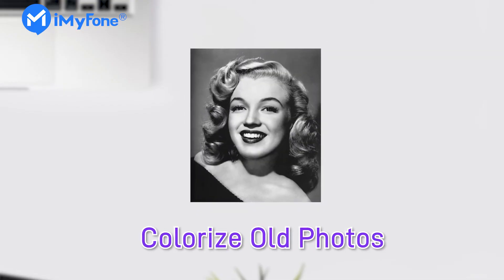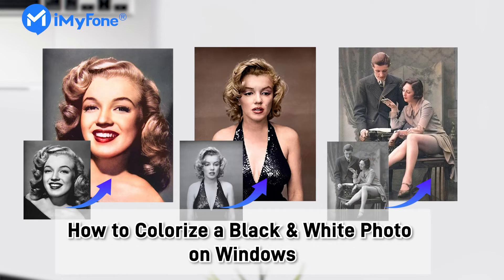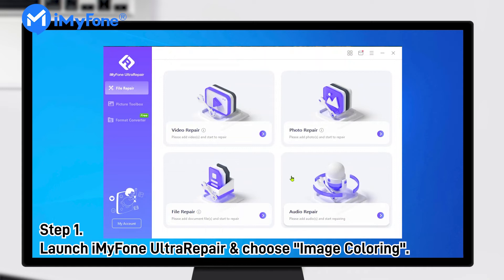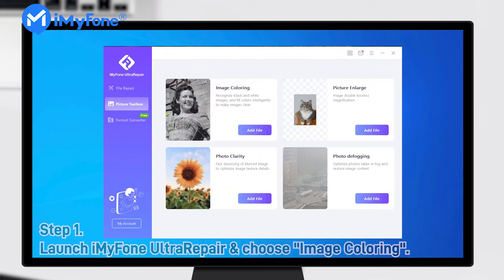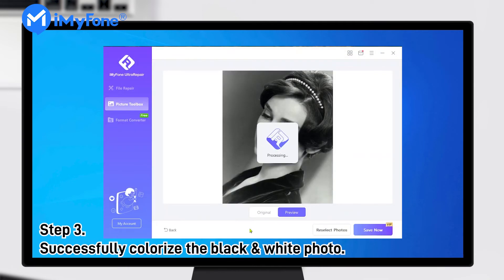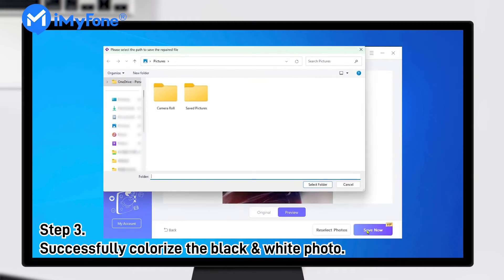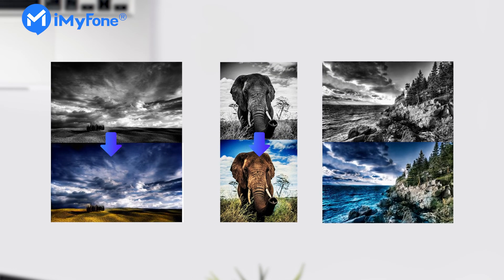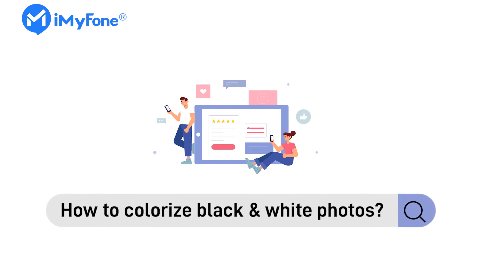[3 Steps] How to Colorize a Black & White Photo on Windows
Or want to colorize your black-and-white old photos? Then iMyFone UltraRepair will be your best choice to make image coloring with excellent results.

Timestamps:
👉00:25 Step 1: Launch iMyFone UltraRepair
👉00:34 Step 2: Add Black and White Image and Start to Colorize
👉00:44 Step 3: Successfully Finish Coloring